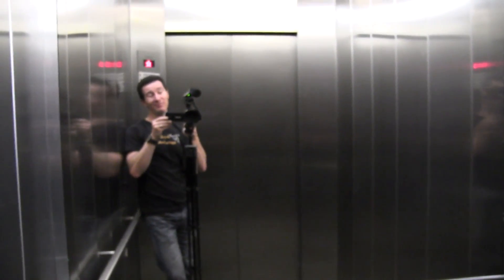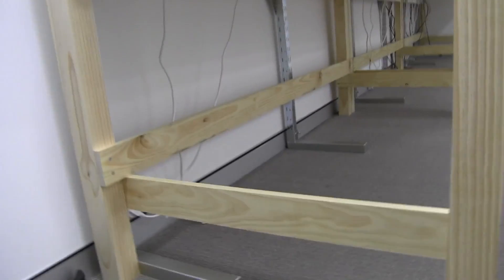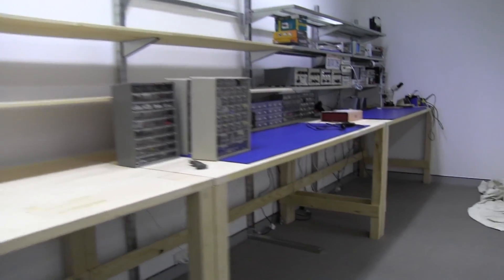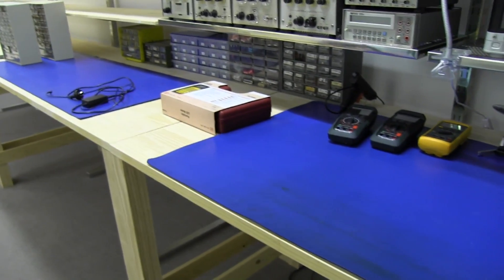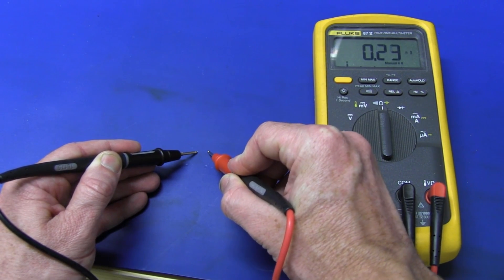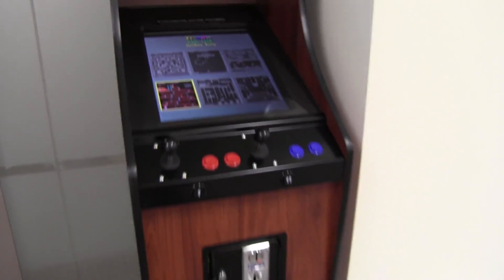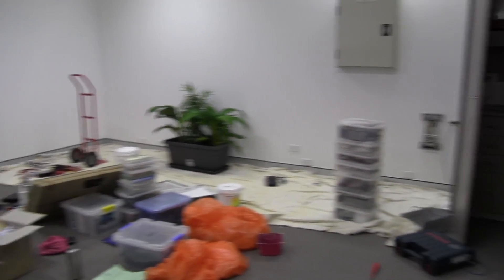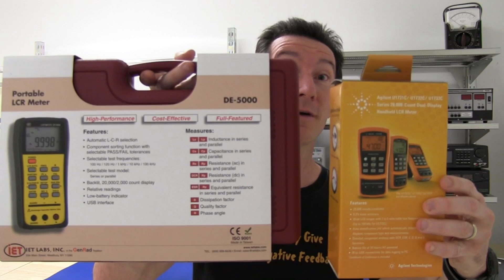EEVblog #228 - New Lab Progress...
A tour of the new EEVblog lab, still under construction...